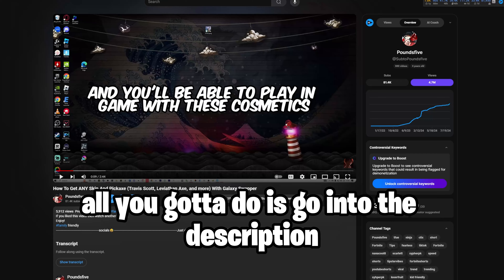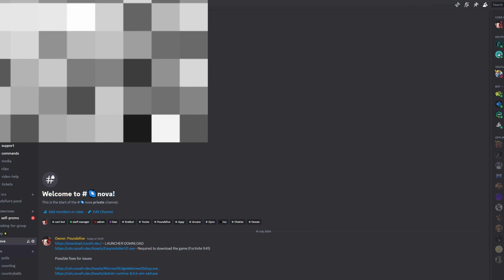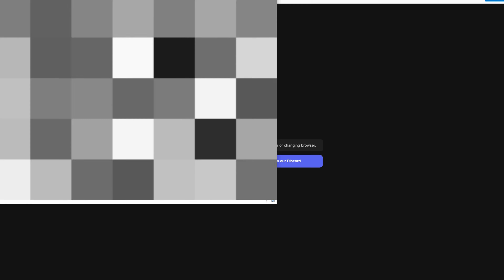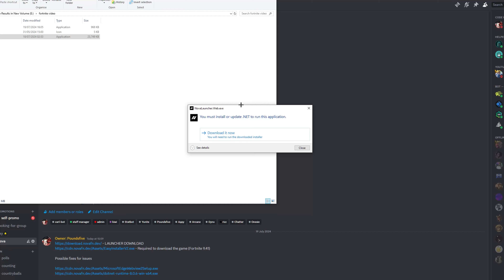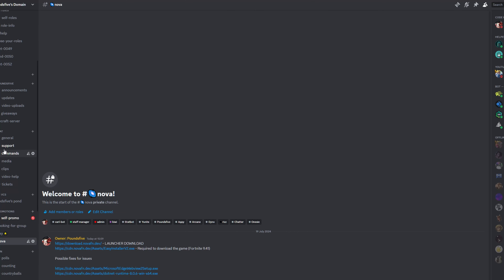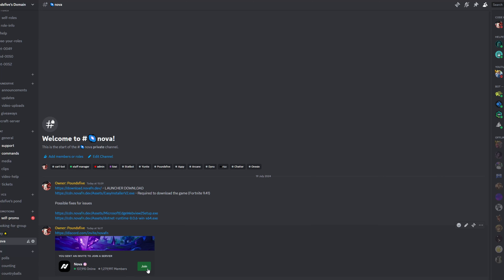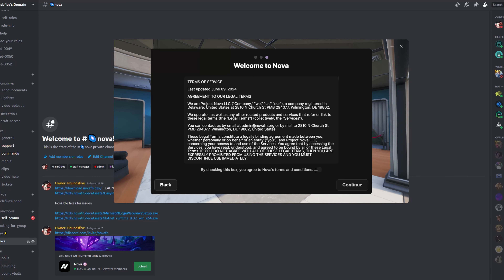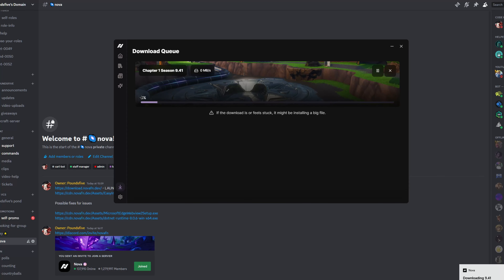How To Play *CHAPTER 1 FORTNITE* in 2024 (Project Nova)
If you liked this video then watch another one pls.
family friendly
ib - @Drywest

Are you feeling nostalgic for the good old days of FortniteChapter1? Do you miss the original map, weapons, and all the classic vibes? Well, you’re in luck! In this video, I’m going to show you how to relive those epic moments and play CHAPTER 1 FORTNITE in 2024 using ProjectNova.